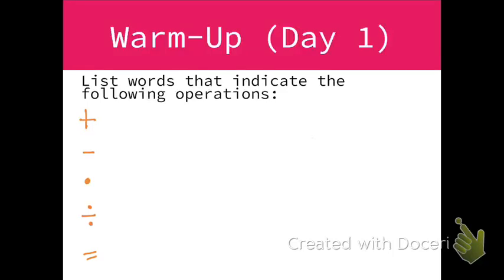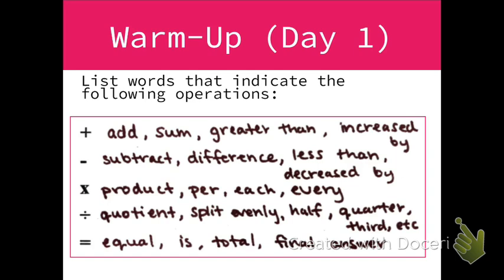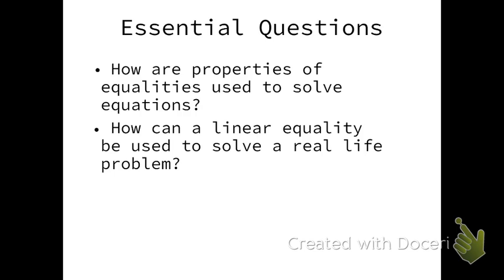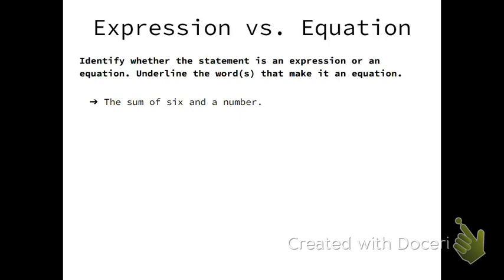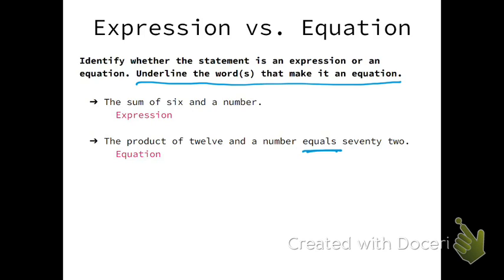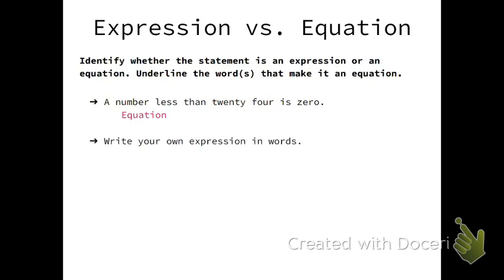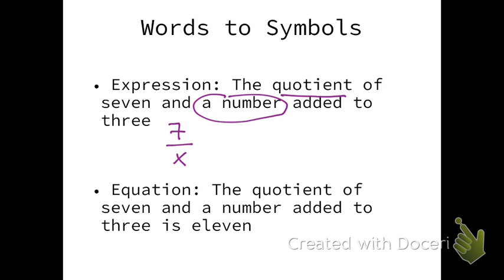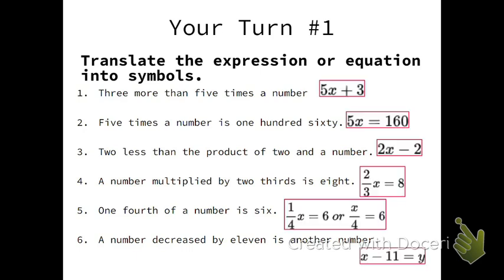A1 LT6 1 One Variable Equations word to symbols